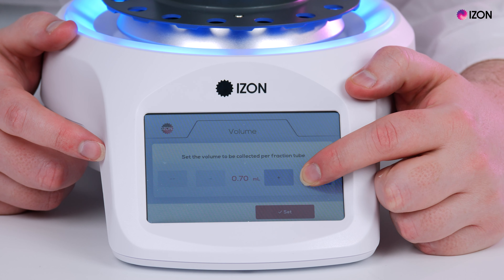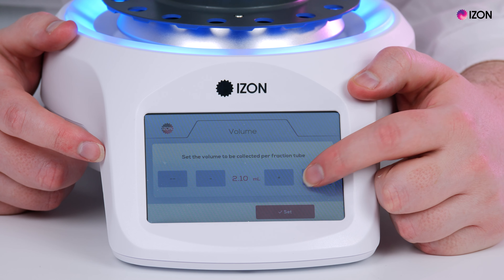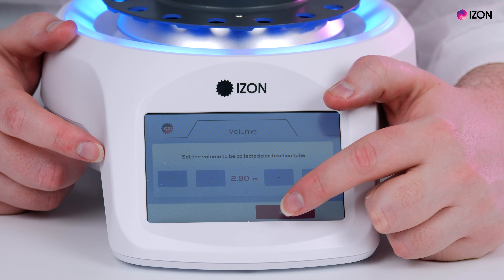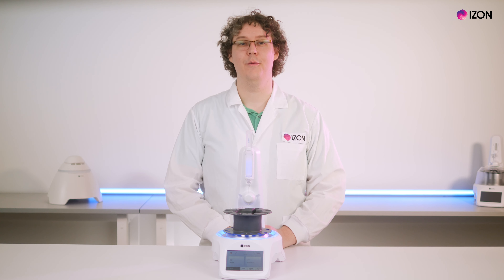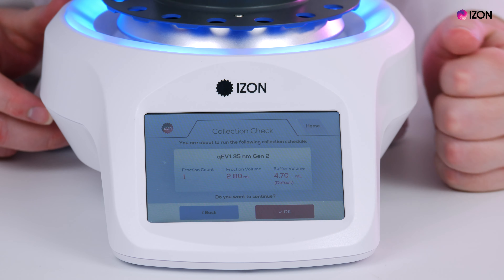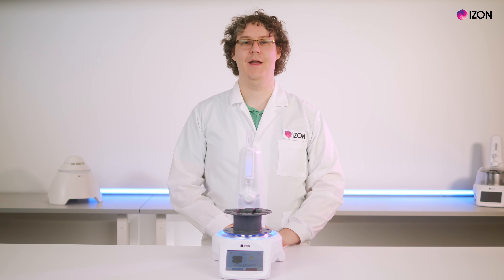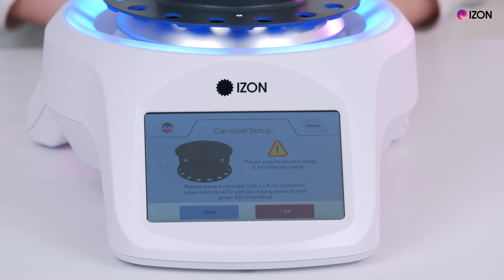Single Volume Collections on the AFC Streamline EV Isolation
Izon Scientist, Struan, introduces new functionality now available on your Automatic Fraction Collector (AFC) to make extracellular vesicle (EV) isolation even easier and more efficient. You can now collect EVs in a single, larger volume when working with the qEVoriginal or qEV1, rather than pooling the volumes yourself. Should you choose to collect a fraction larger than 2 mL from your qEVoriginal or qEV1 column the AFC will instruct you to flip your carousel to allow collection into a 5 mL collection tube.

This functionality is now available on the AFC V1 and AFC V2.

Looking for more support?

Want to talk to the Izon team?